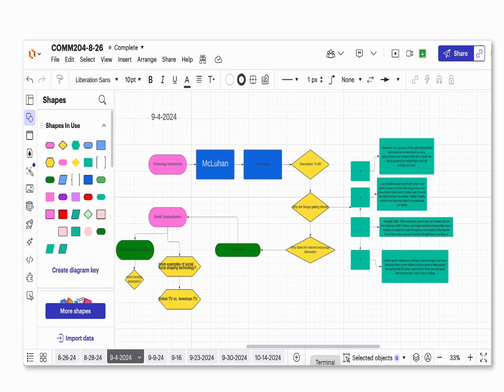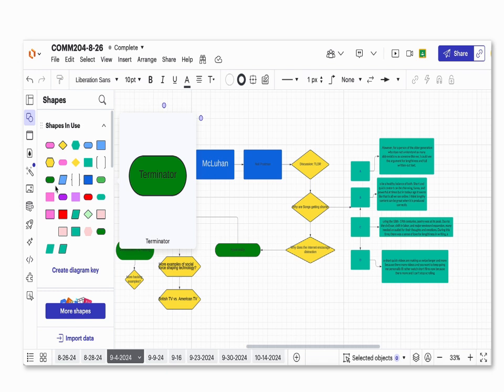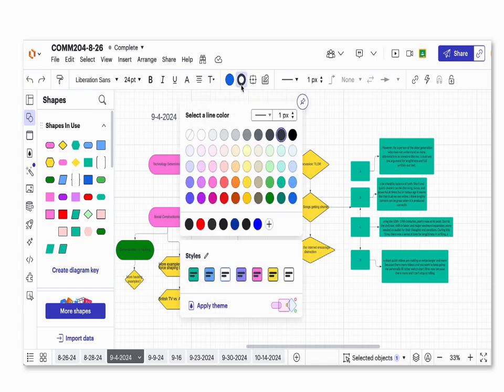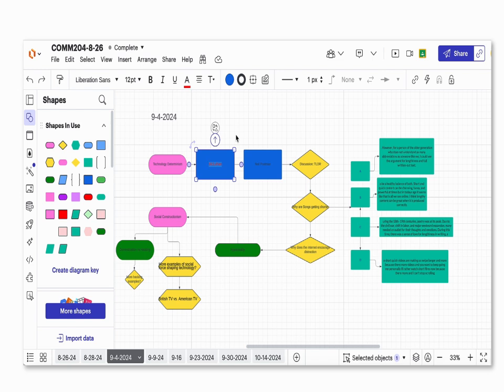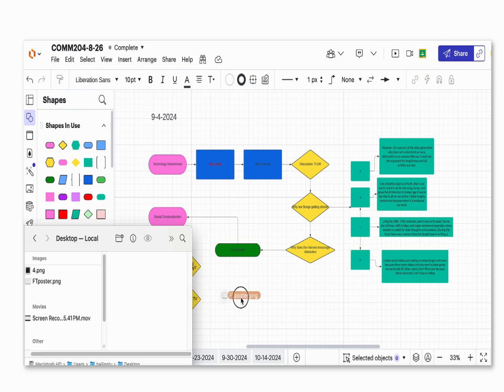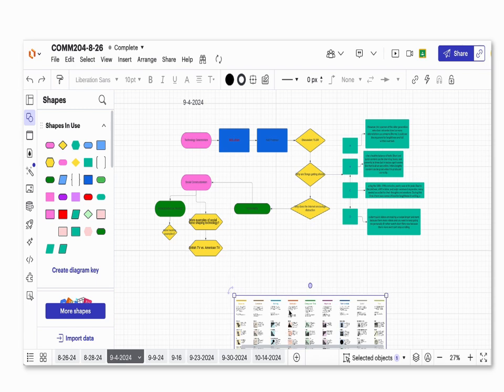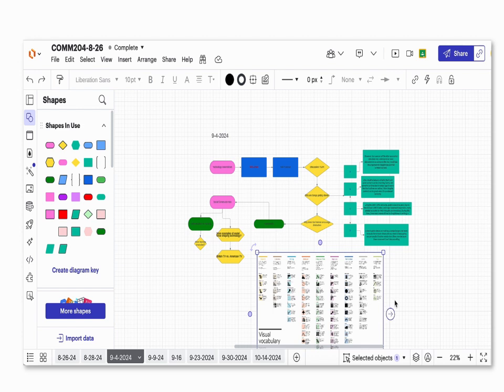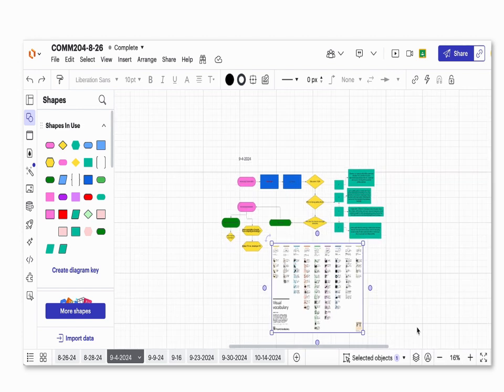How professors plan lectures with flowcharts